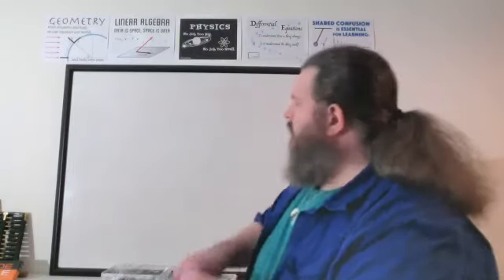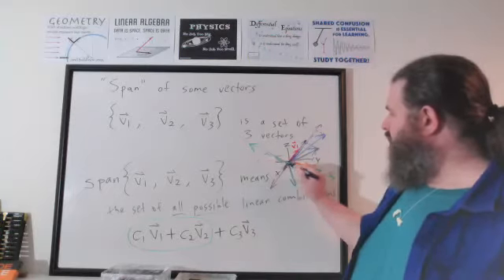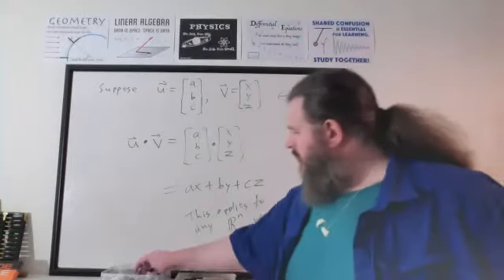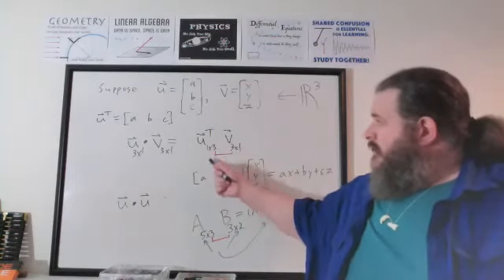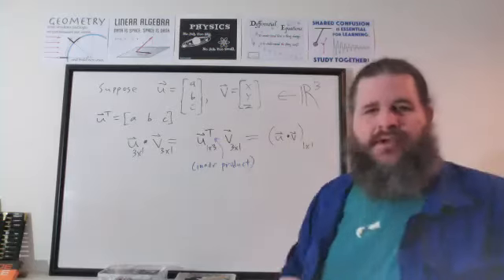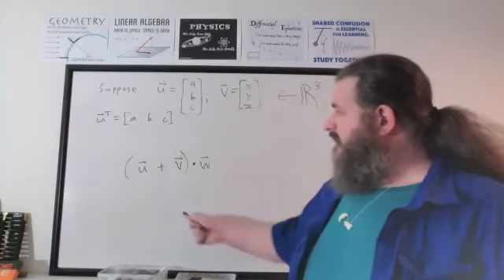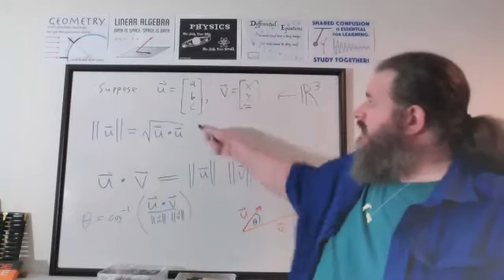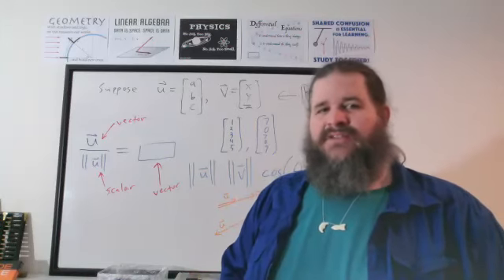M22A w20220106 VectorProperties DotProducts Magnitude